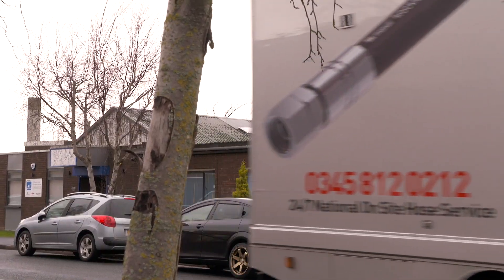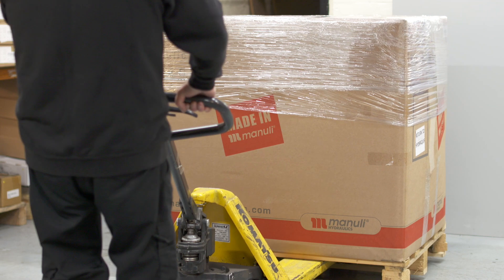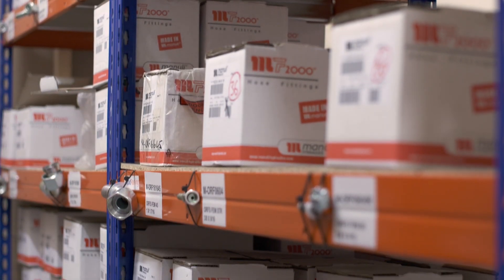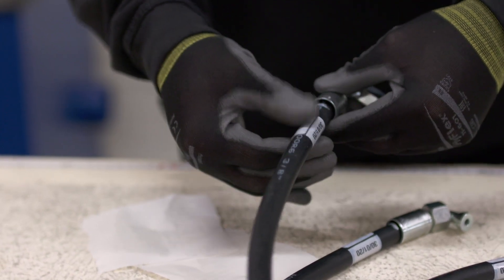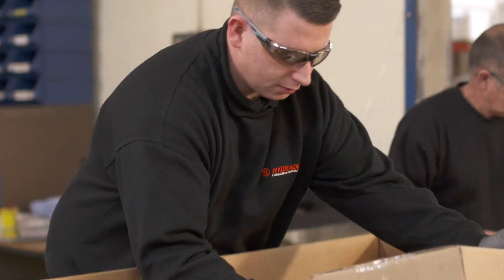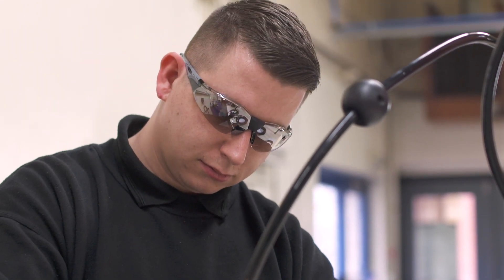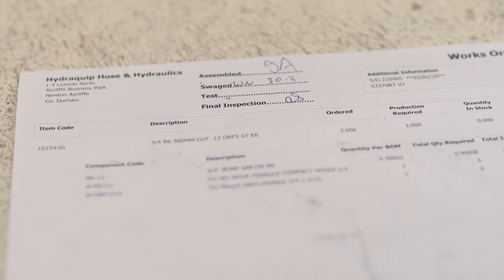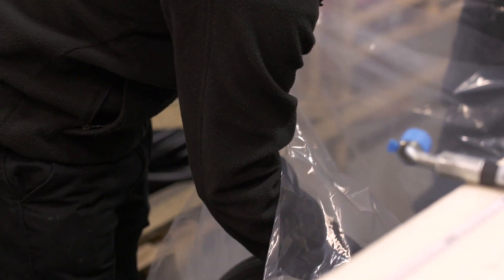OEM Partnerships & Capabilities - Hydraquip Hose & Hydraulics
Hydraquip have multiple locations across the UK to support a national OEM hose production. We have the facilities to produce hoses on behalf of the original manufacturer, whilst providing a full life service to that customer, with testing and cleanliness which are paramount to the service we deliver.

To add value to our OEM proposition we offer kitting, with products such as valves, gauges and adapters to fully offer bespoke kits ready for your line side machines, reducing the time spent at your stores getting the products ready.